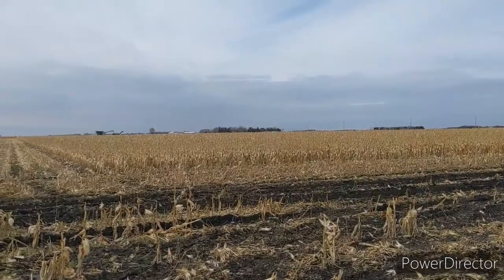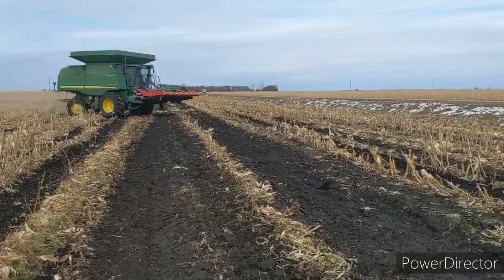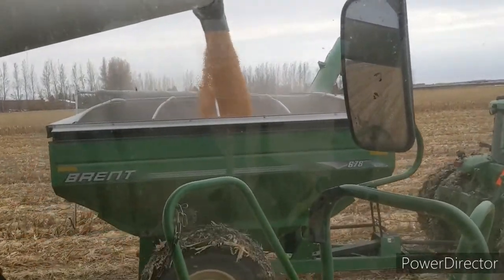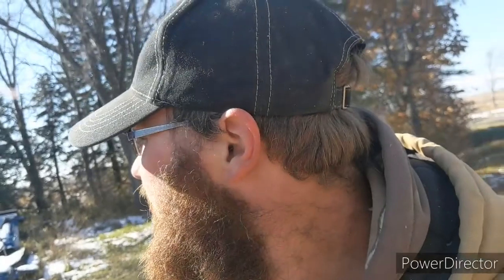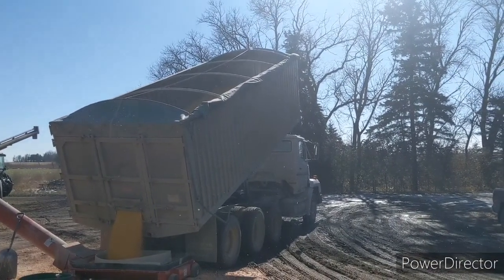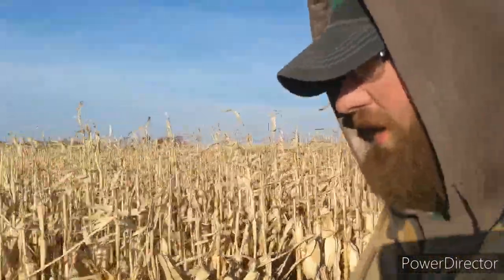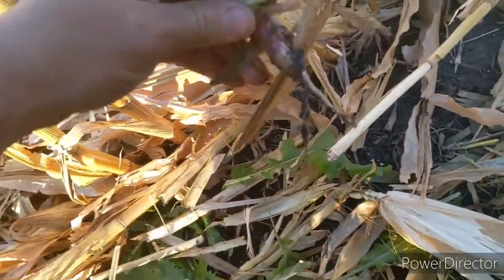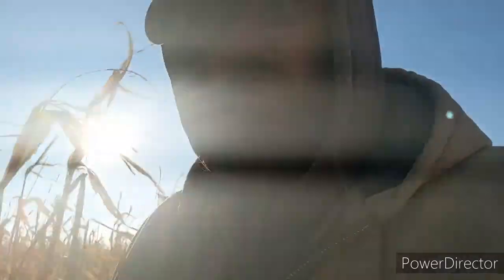Corn Harvest Begins!